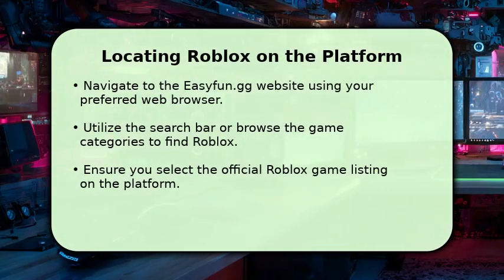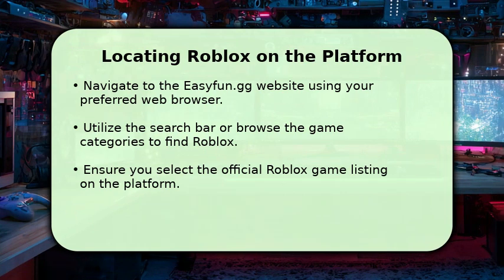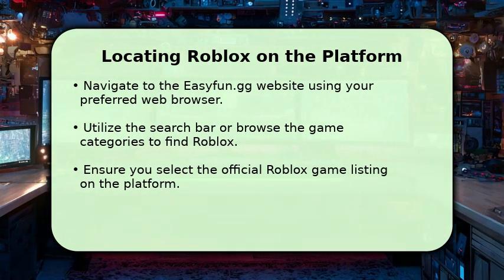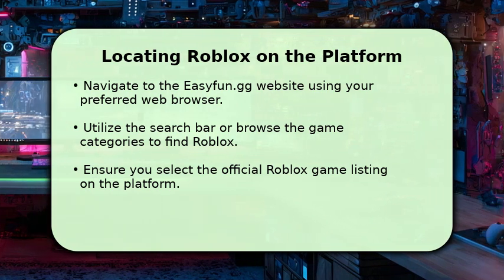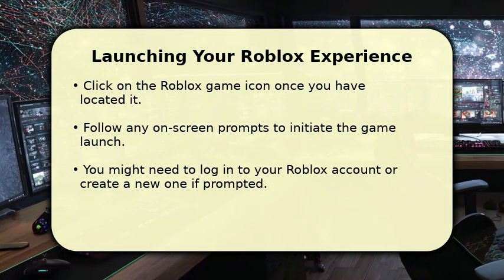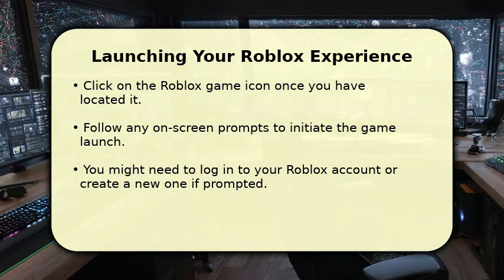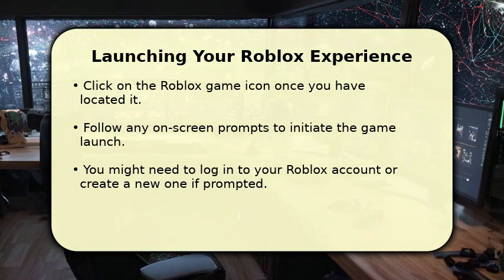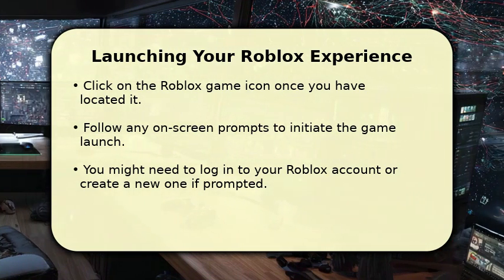How to Play Roblox on Easyfun.gg 2025 (Only Way)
▸ :^) Are you looking to play Roblox on Easyfun.gg? This video reveals the ONLY way to get started and enjoy your favorite Roblox games on this platform. Learn exactly how to play Roblox on Easyfun.gg with our comprehensive, step-by-step guide. We'll walk you through the entire process, ensuring you can seamlessly access and play Roblox online. Discover the ultimate method for launching Roblox games through Easyfun.gg, troubleshoot common issues, and get ready for an unparalleled gaming experience. Whether you're a seasoned player or new to the platform, this tutorial will help you play Roblox on Easyfun.gg efficiently and effectively. Get ready to dive into the world of Roblox gaming!